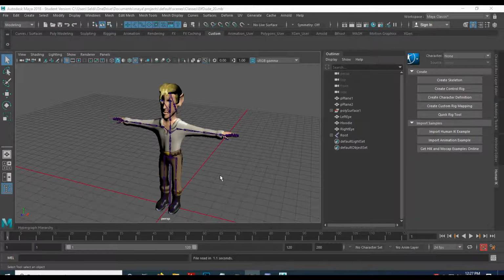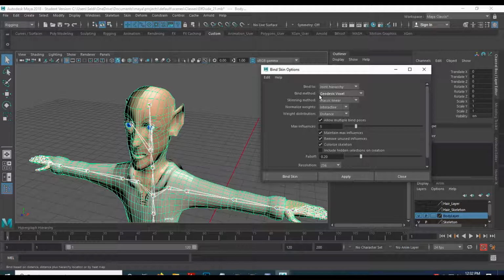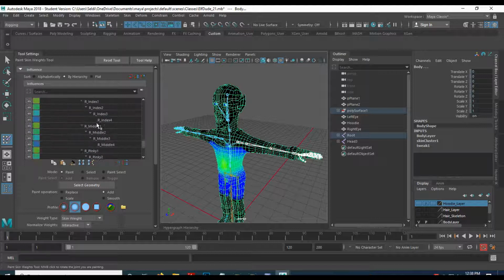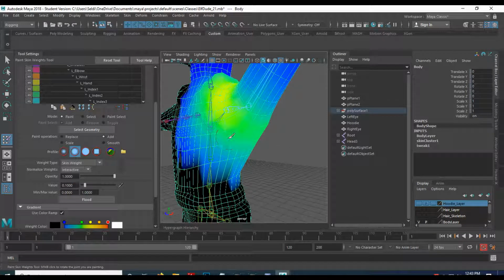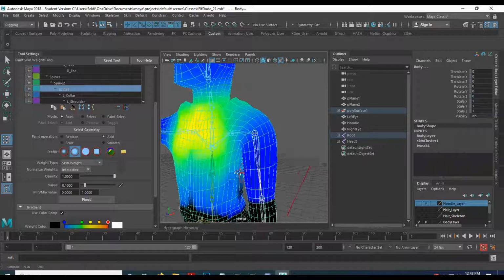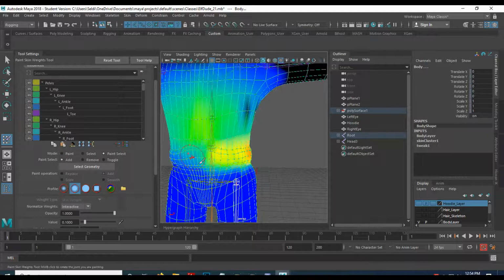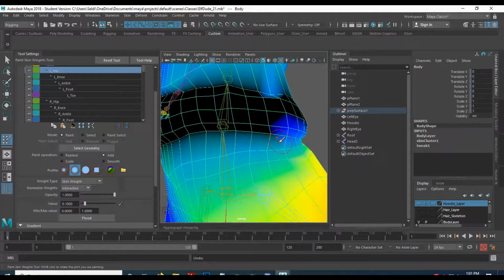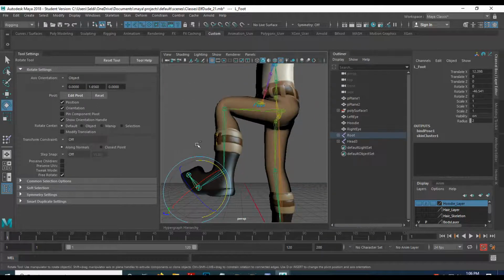Character Modeling -- Elf Dude (Part 34) -- Hair Skeleton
In this tutorial we'll setup the skeleton for our hair and ponytail.